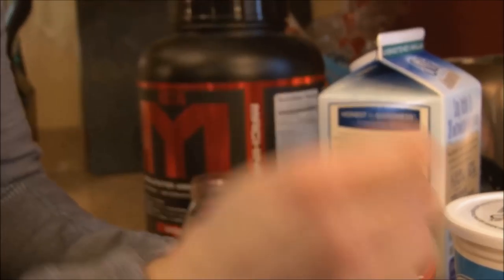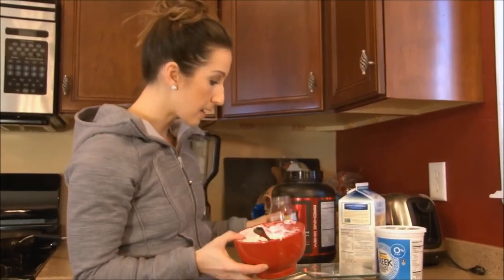Strawberry Cream Pudding with Kara Corey | Tiger Fitness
Ingredients:
Plain or Vanilla Greek Yogurt - 8 oz
1 scoop MTS Whey Vanilla
1 Tbs. Unsweetened Almond Milk
1 Tbs. Sugar Free Strawberry Jam
Directions: Mix first 3 ingredients until smootj, then swirl in the jam and enjoy! Optional: top with berries
Nutritionals:
Protein - 48g
Carbs - 22g
Fat - 4g